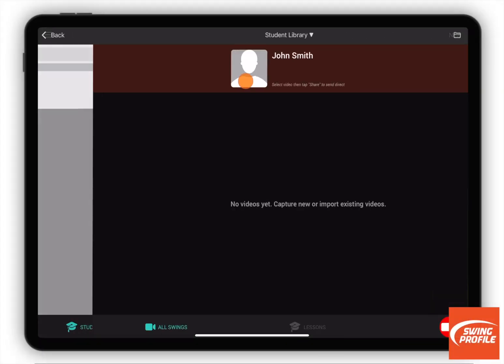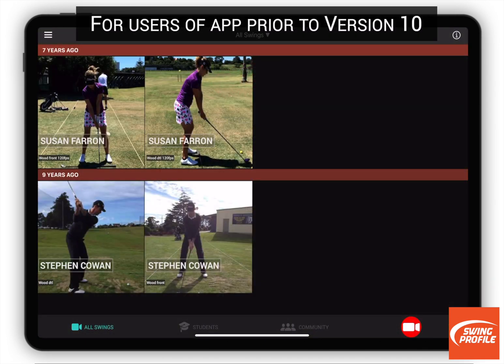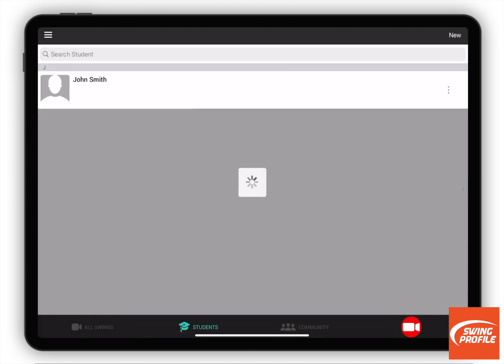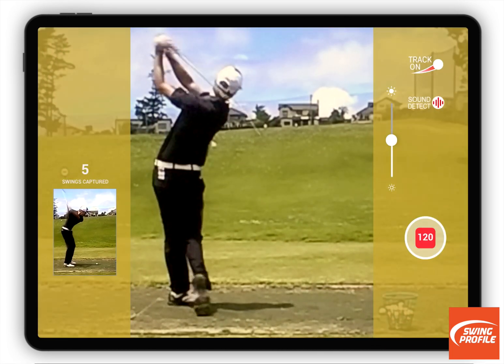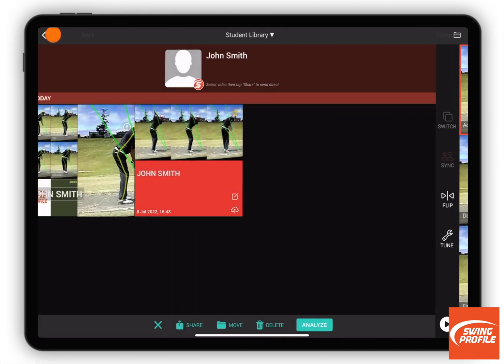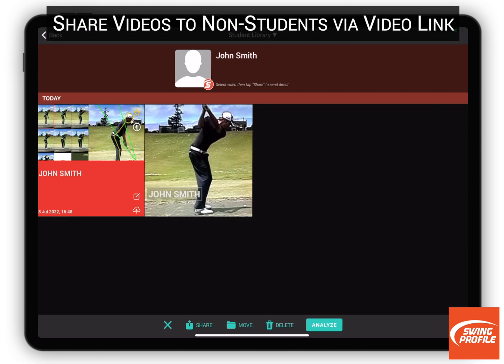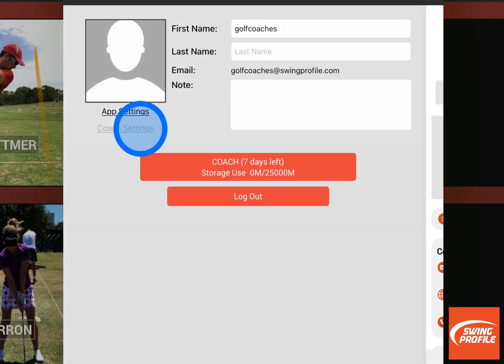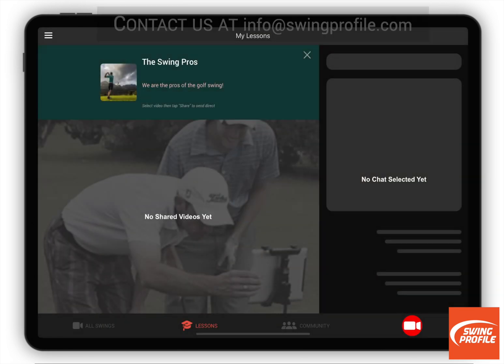Get started in 3 minutes - Coach App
Make the most of the Swing Profile 'Coach' mode, full of tailor-made tools for golf coaches!

This tutorial covers the basics of:
• Activating the app in 'Coach' app mode.
• Creating 'Student Lockers' for convenient video management as a coach
• Connecting with Swing Profile users via the app
• Sharing swing videos with students
• Publishing a coaching profile on the Swing Profile Coach Directory.